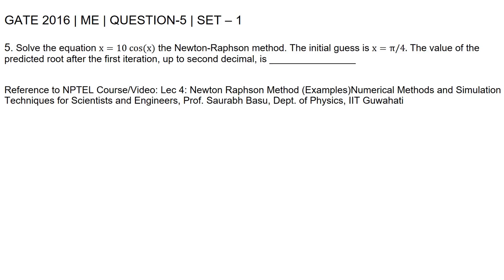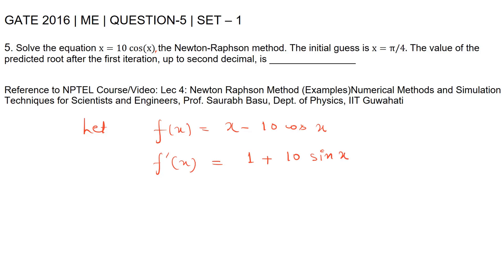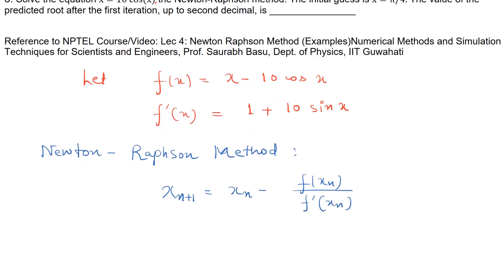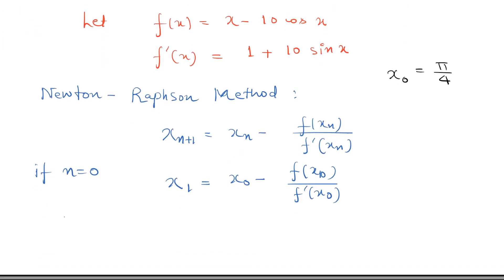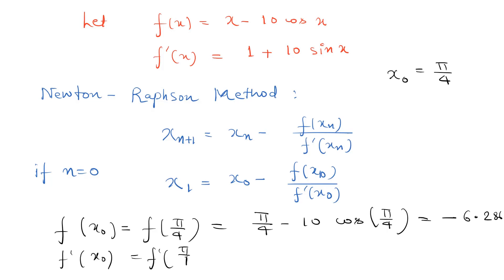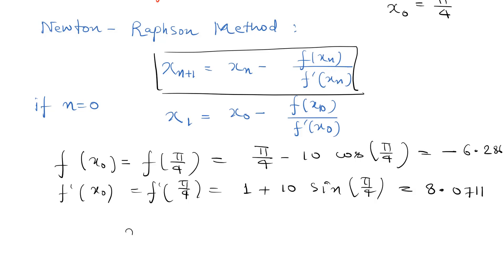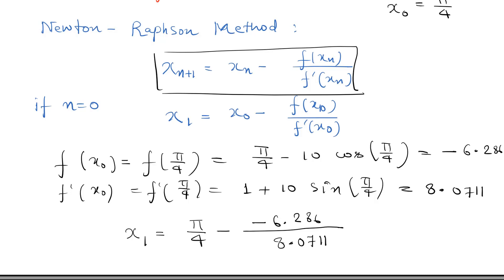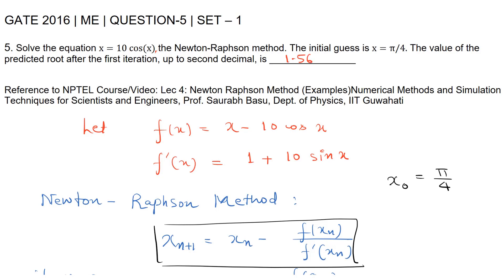Q5 ME 2016 S1